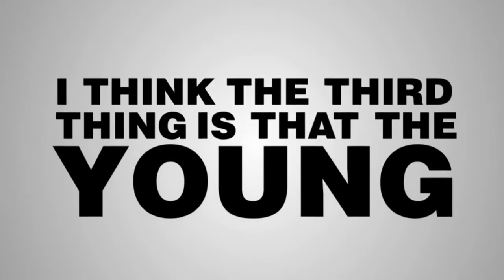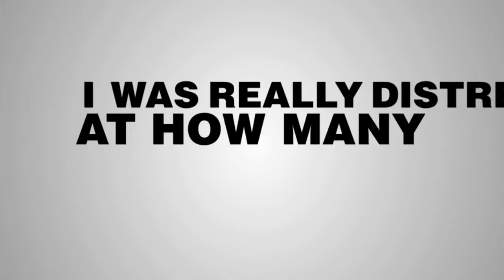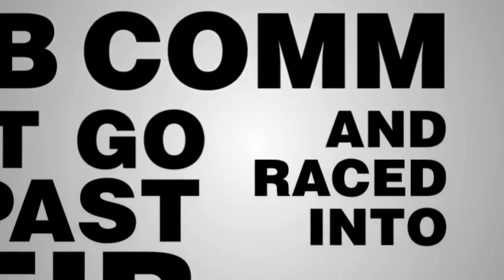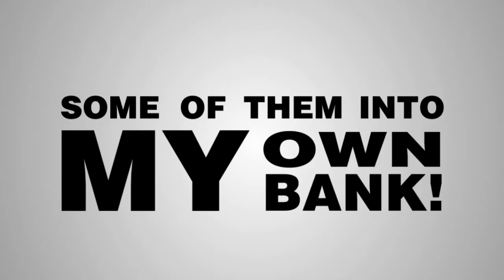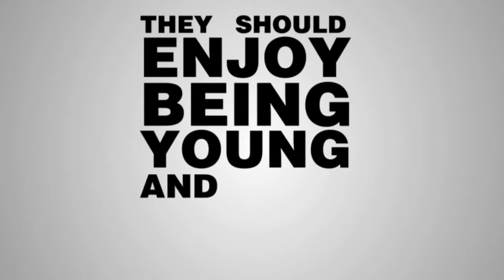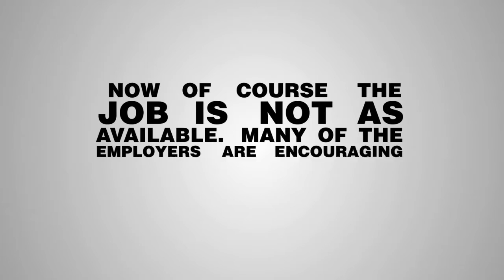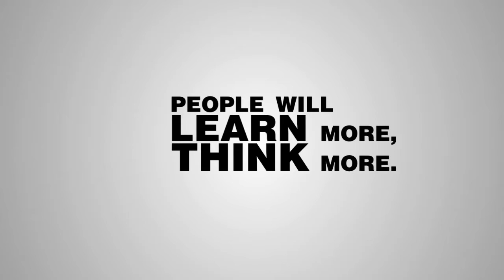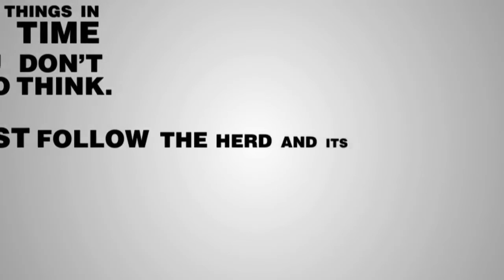David Gonski on University Education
The term education system generally refers to public schooling, not private schooling, and more commonly to kindergarten through high school programs. Schools or school districts are typically the smallest recognized form of “education system” and countries are the largest.